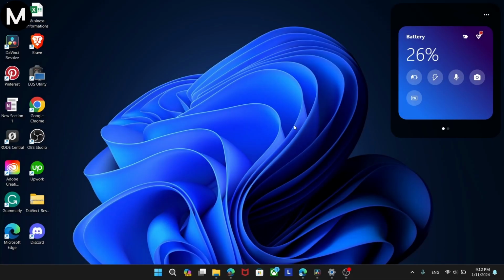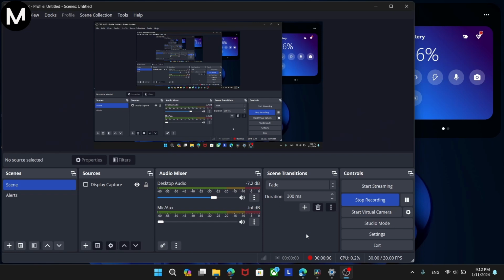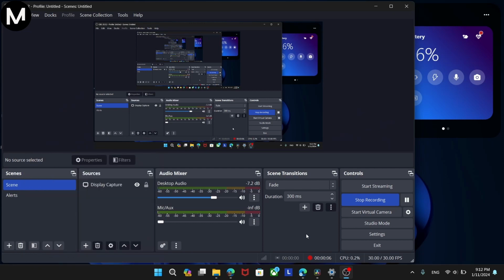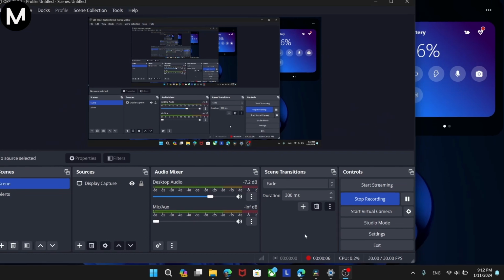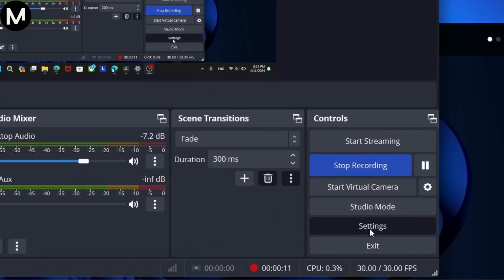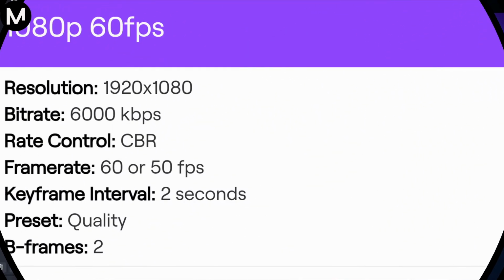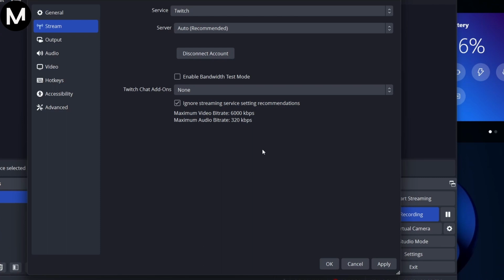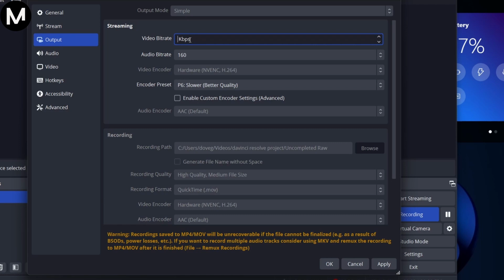How to Fix Blurry Stream With Bitrate on OBS Studio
Learn how to address and fix blurry stream issues related to bitrate settings in OBS Studio, ensuring your content is clear and high-quality.